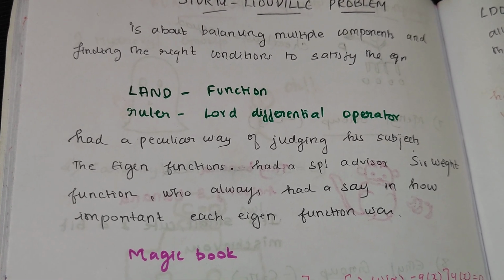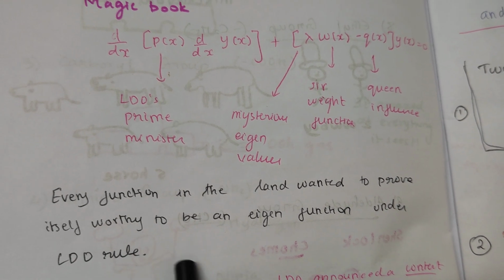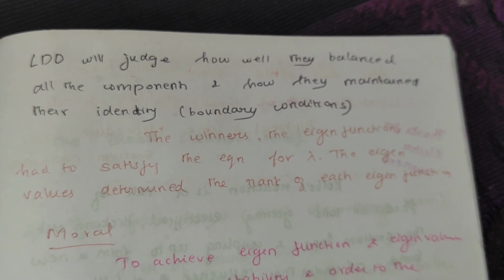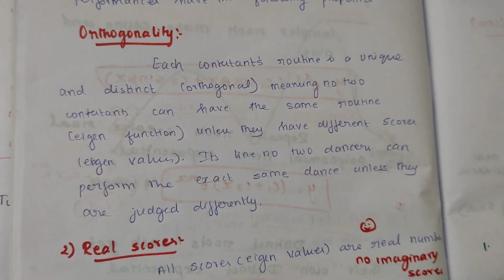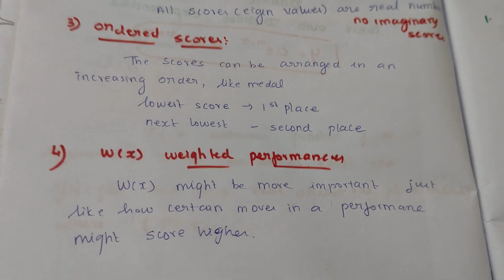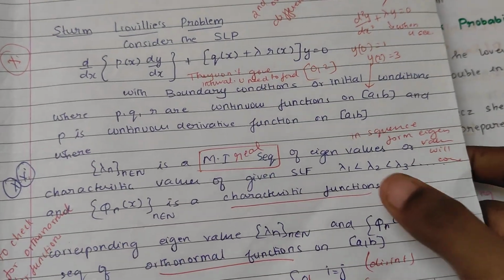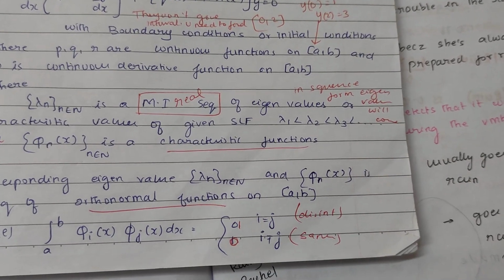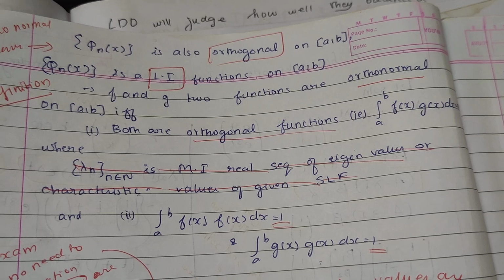sturm lioville problem in a funny way in english 😂😂 differentiation